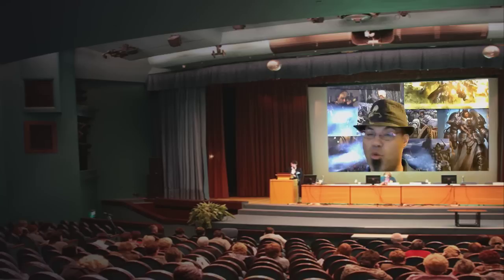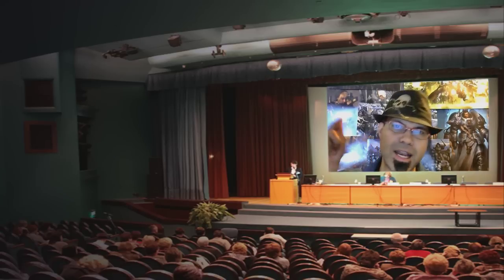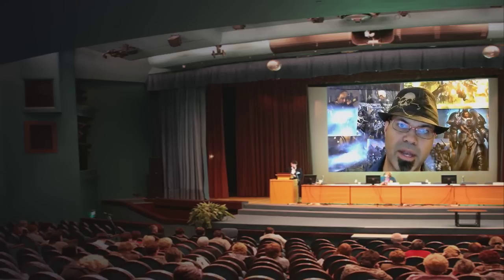WHAT IS ROGUE TRADER PT 10 ORIGINAL WEBWAY - Warhammer 40k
Part 10 discusses the original Webway in Rogue Trader. Warhammer 40k